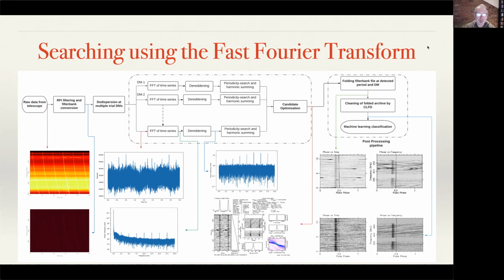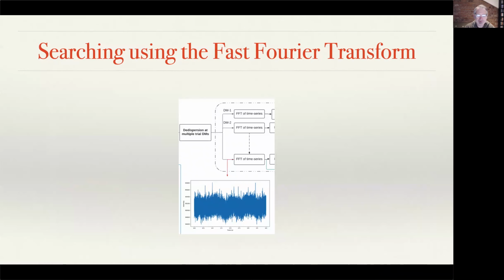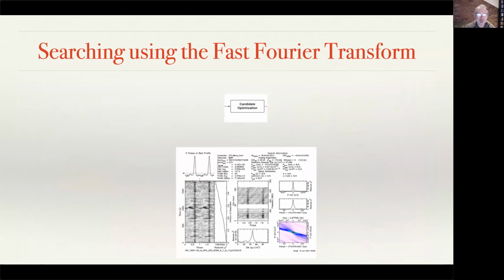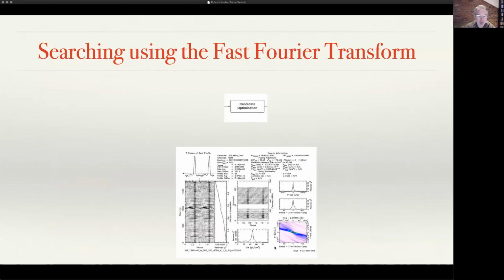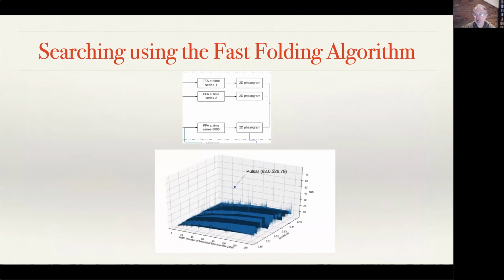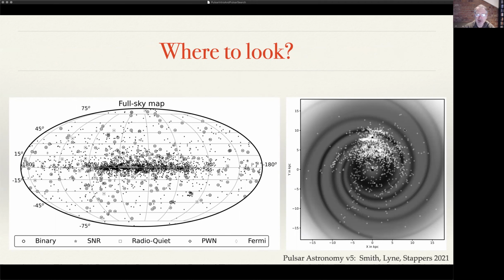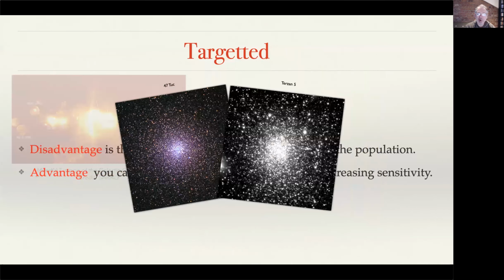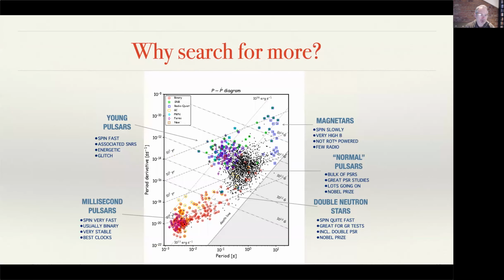DARA Unit 1: Pulsars Introduction Part 4